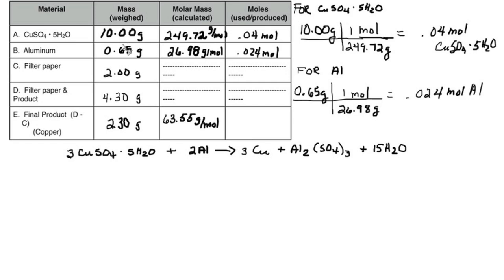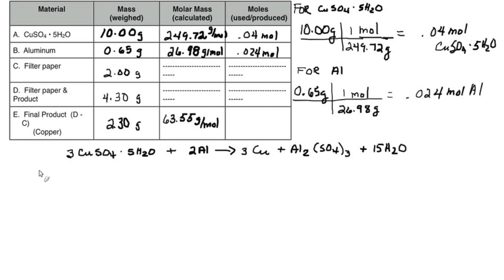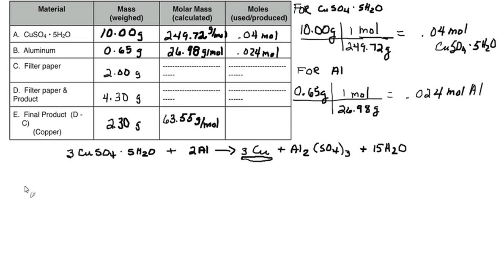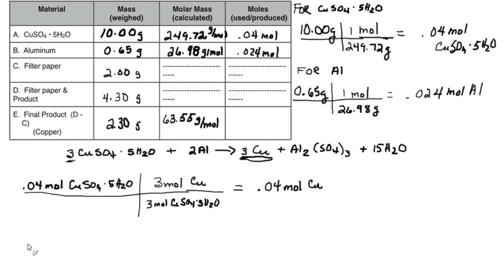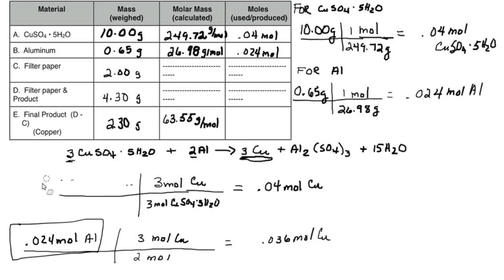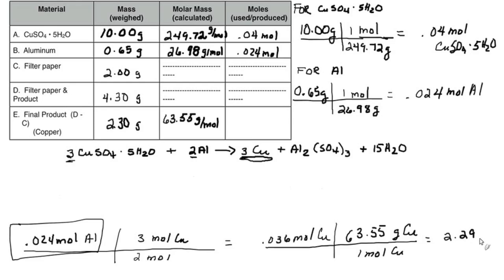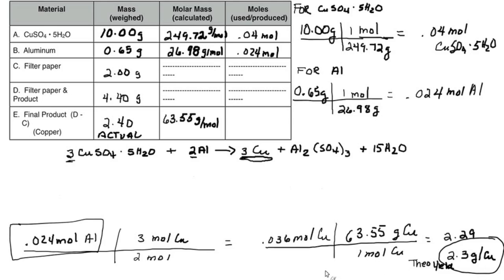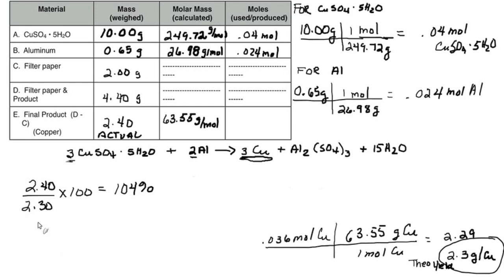Lab 8 Calculations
To clear up any confusion you may have.  :)